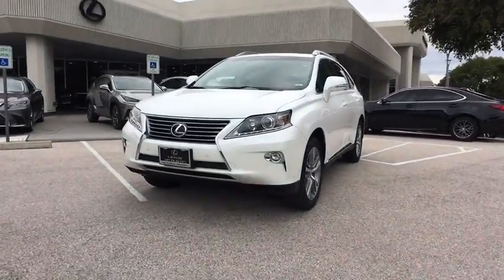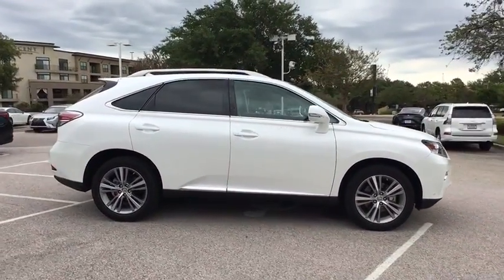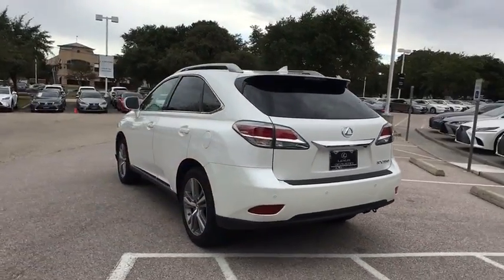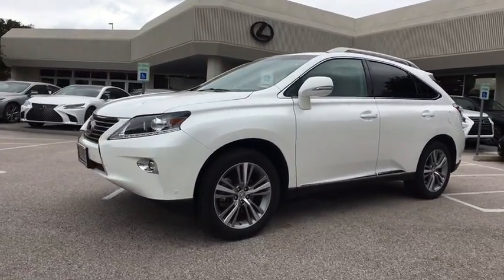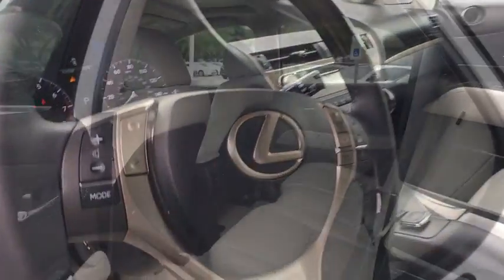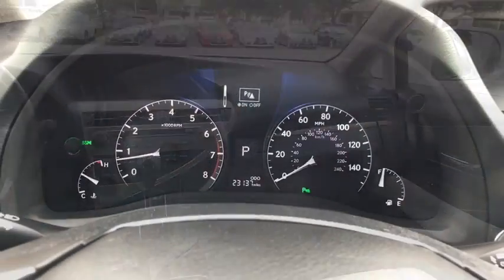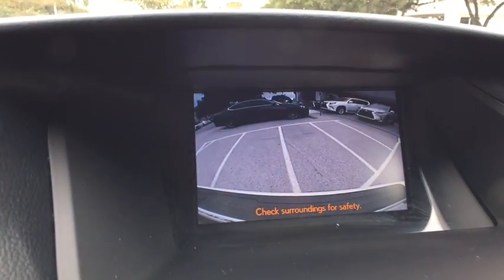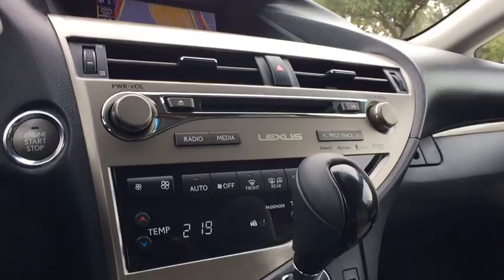2015 Lexus RX 350 Austin, Georgetown, Round Rock, San Marcos, Bastrop, TX L7158